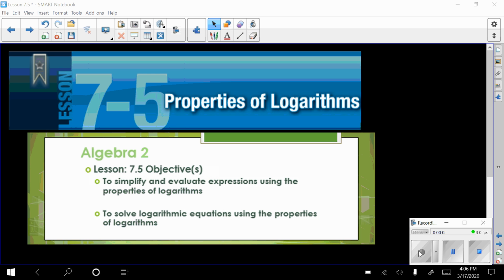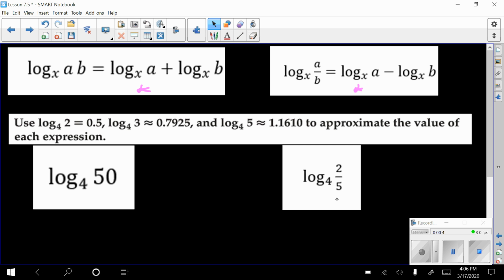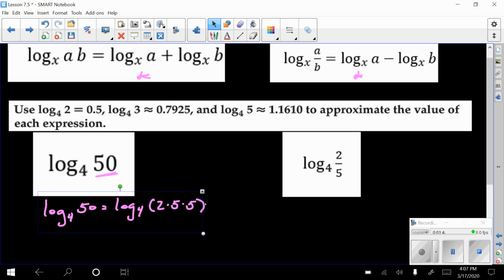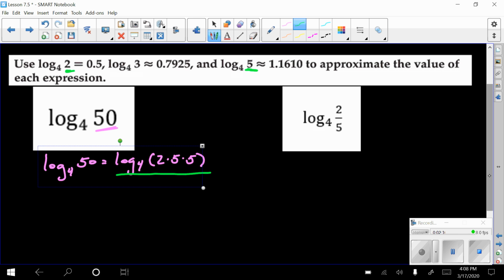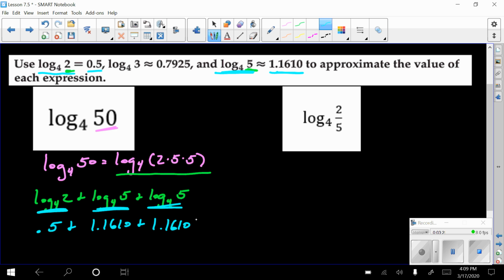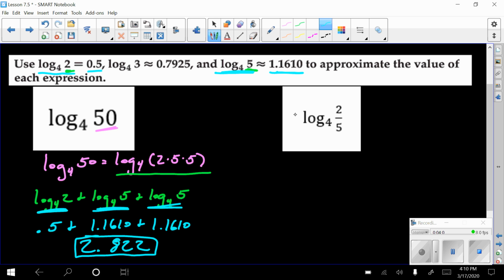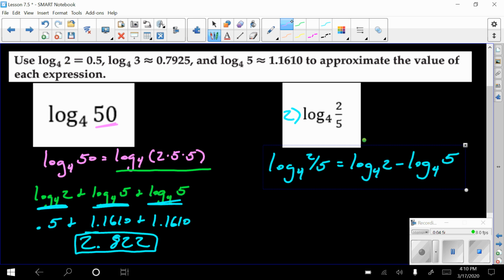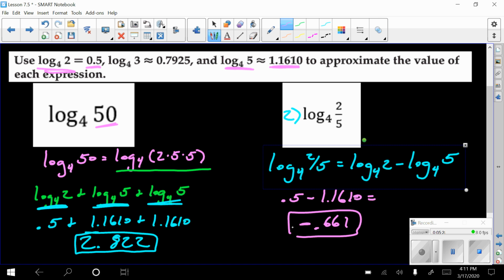Chapter 7 Lesson 5 Examples 1 and 2